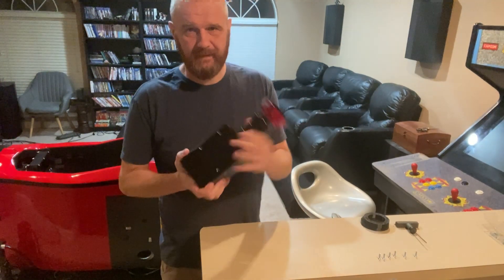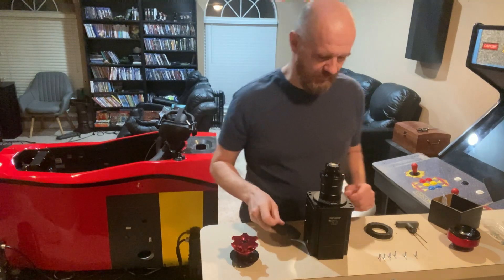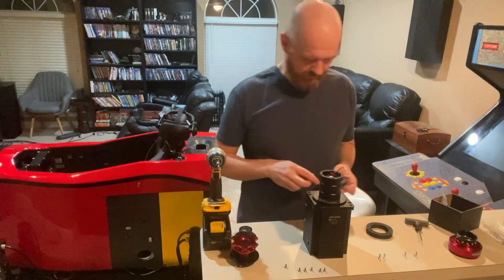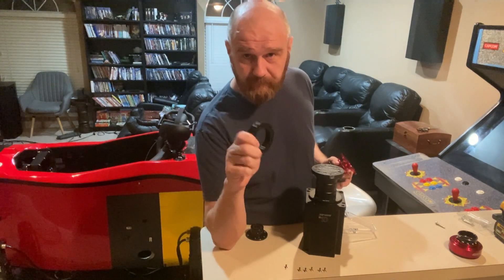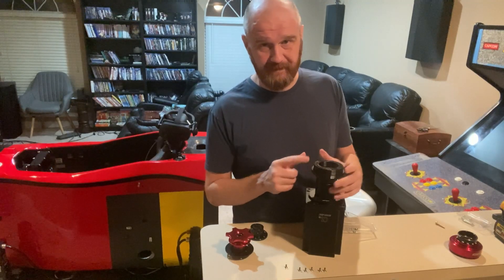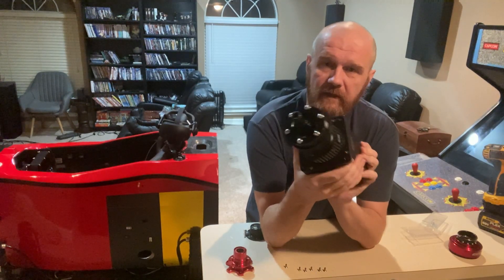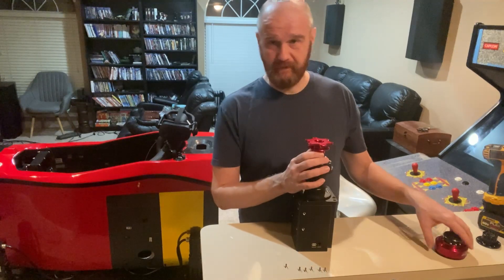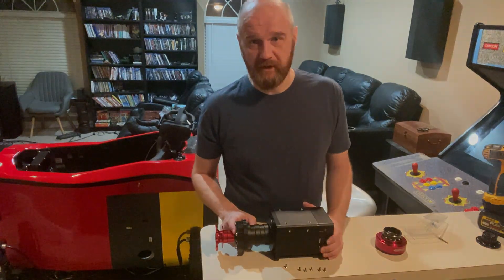SimRacing DIY: Replace The Quick Release On A Simagic Alpha Mini Wheel Base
Replacing the QR (quick release) on a Simagic Alpha Mini